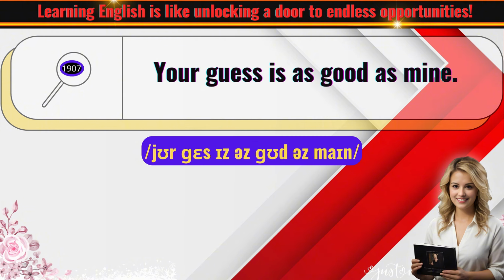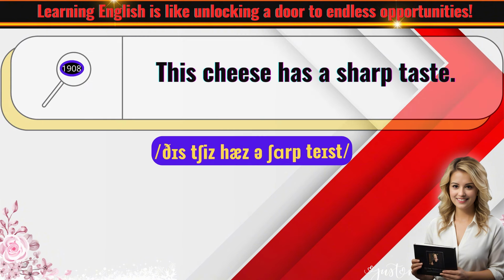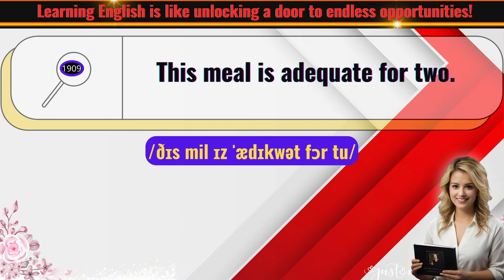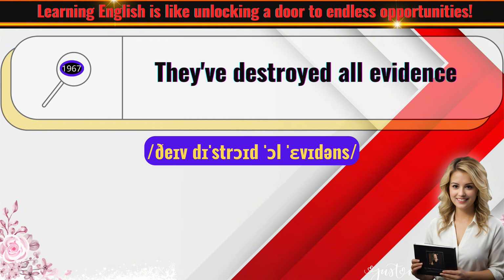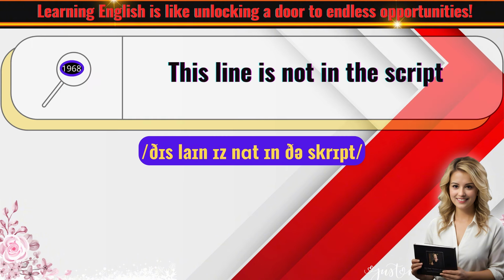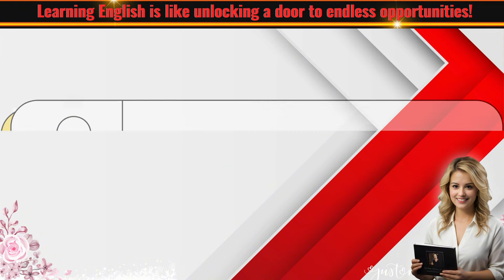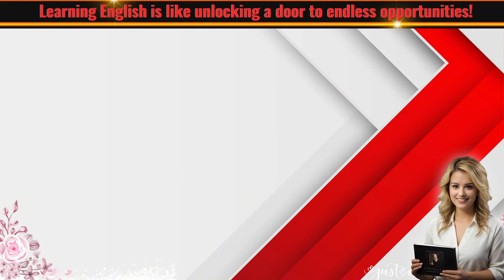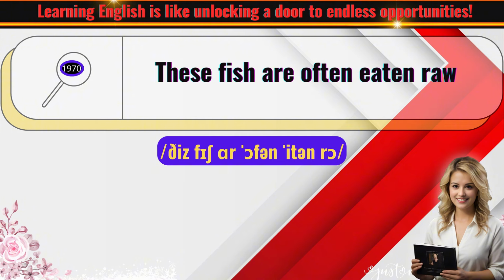Common Sayings for Everyday Life Part 15 | Learn English UK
❤️ Welcome to YouTube Channel: Learn English
Common Sayings for Everyday Life Part 15
❤️ Thank you for following and supporting me. Wishing you always joy, happiness and success.
I used to have a so-called okay life. And then I got burned, my hands shrunk and I had difficulty finding a job. I created this Learn English channel. I sincerely thank you very much.
and it will be deleted immediately (this includes artists of the images used).
❤️ Welcome to 'Worldly Language', where you can learn new languages like Spanish, English, Hindi, French, Japanese and German with easy lessons.